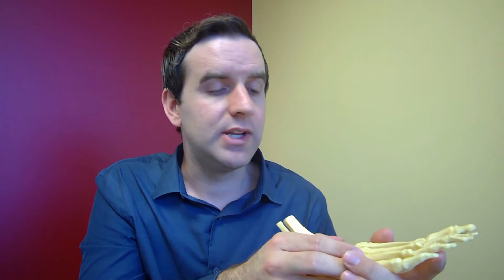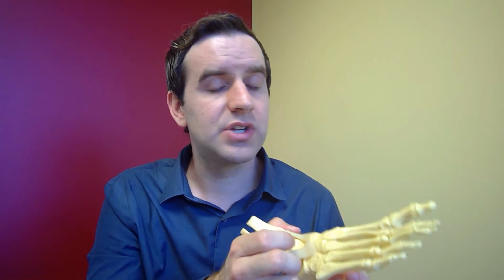Ankle Pain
Dr. Ried explains plantar fasciitis and lateral ankle tendonitis

The physical therapists at Ried PT can help treat ankle or foot pain and return to your activity